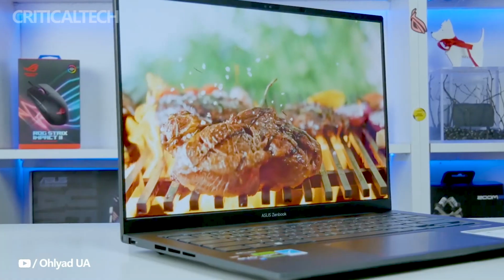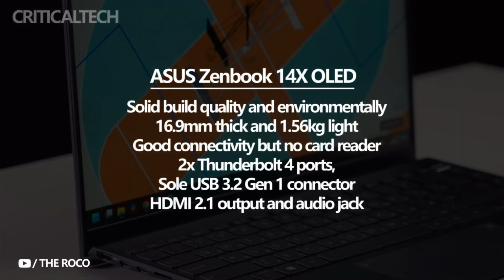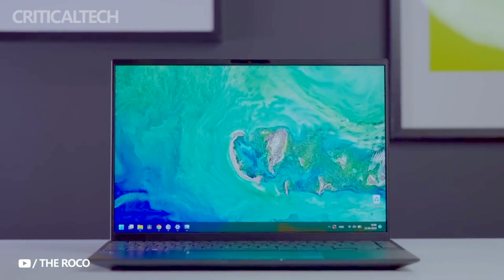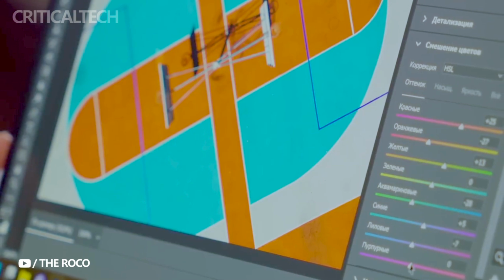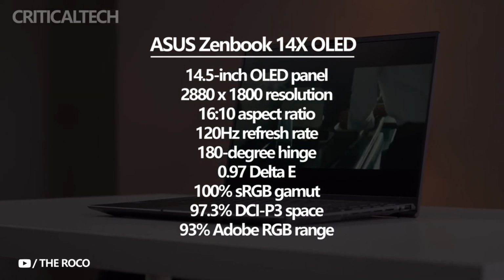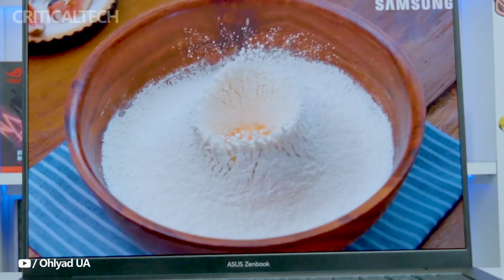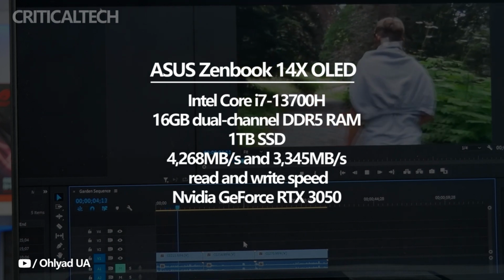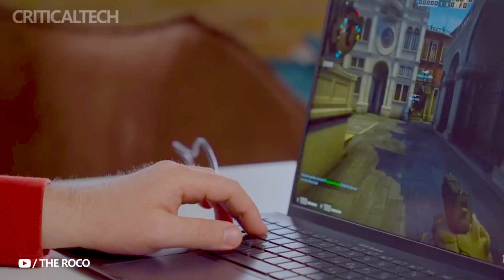ASUS Zenbook 14X OLED Review | Stylish and Easy-to-use Laptop 2023!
ASUS continues the active development of its line of compact laptops with OLED screens, one of the latest additions of which is the Zenbook 14X OLED (UX3404) model. The novelty is distinguished by an updated design and is equipped with a more powerful Intel Core i7-13700H processor. In this review, I will tell you what else it can offer users.

Zenbook 14X OLED (UX3404) is a 14.5-inch laptop, which, thanks to the thin screen frames, can be confused with a 13.3-inch model. However, the greater thickness gives it a more powerful configuration, which, in addition to the H-series processor from Intel, can also have discrete NVIDIA GeForce RTX 3050 graphics. The test laptop had built-in graphics, but this does not affect the design of the model in any way, and it is generally pleasant.

ASUS Zenbook 14X OLED is a stylish and easy-to-use laptop built on a fast processor from Intel 13th generation, which at the same time can run on battery during the working day. The model is suitable for those users who are looking for a more powerful solution for everyday work, but do not want to lose mobility. However, the version with integrated graphics is less interesting compared to the configuration in which there is a discrete GeForce RTX 3050 video card. Considering the already rather high cost of the model, it makes sense to look at the older version, which is more balanced in terms of characteristics.